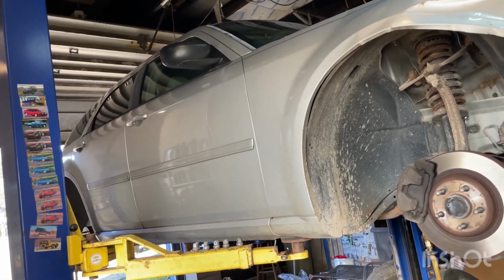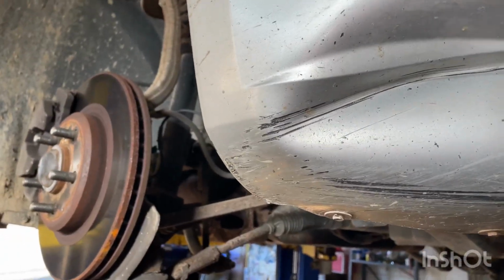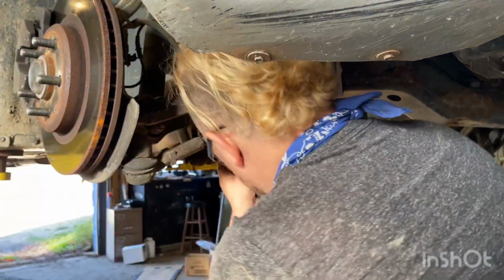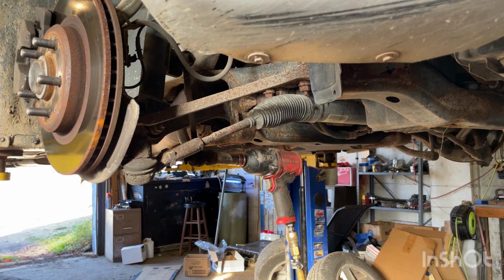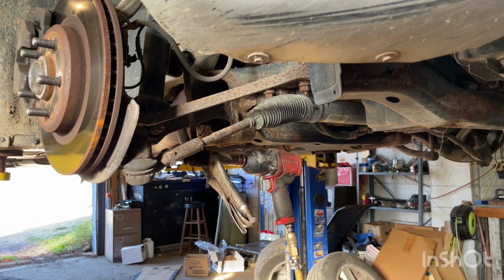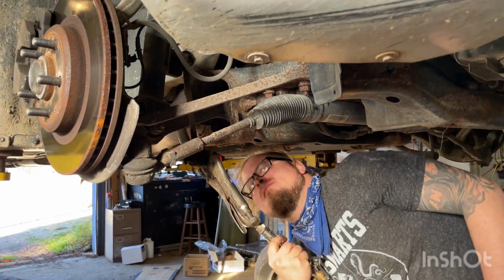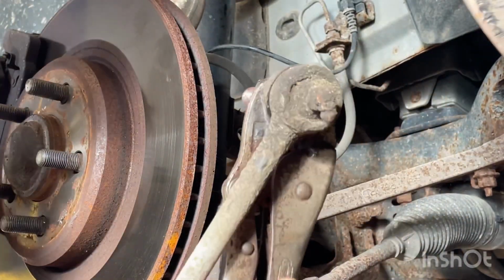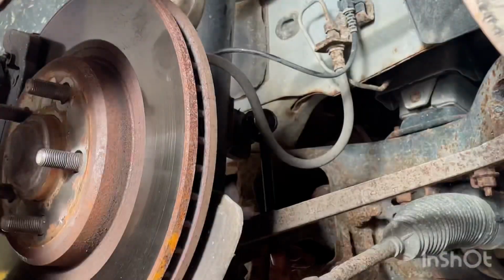Dodge Magnum/Charger LOUD CLUNK FIX replace sway bar links front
Sway bar links connect the sway bar (stabilizer bar) to other suspension components. They have a movable joint that can be damaged or wear out over time. When that happens, the joints get loose, and rattle. This video shows you how to install new TRQ sway bar links on your 2005-10 Dodge Charger or Magnum. this was a 2005 model year dodge Magnum. how to replace change remove install replacement sway bar link